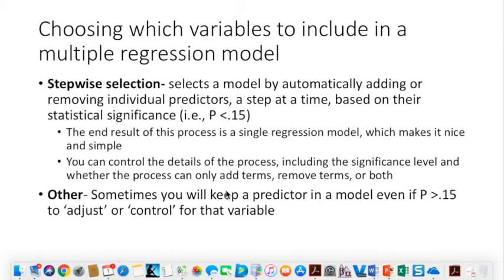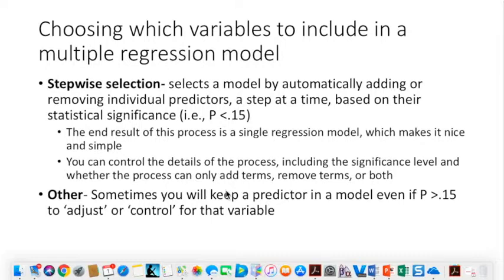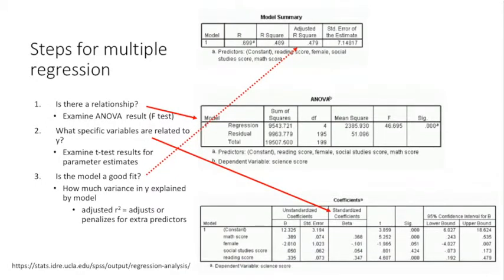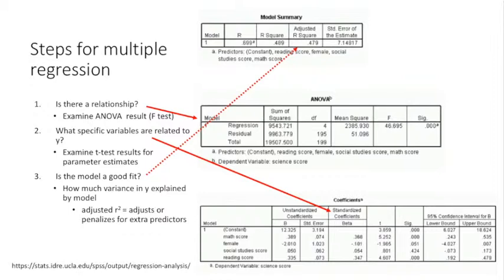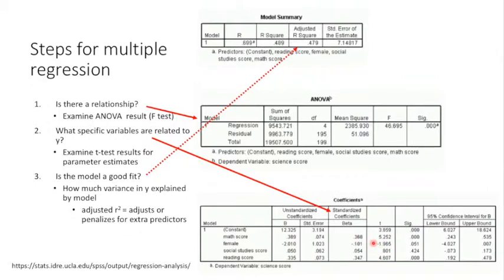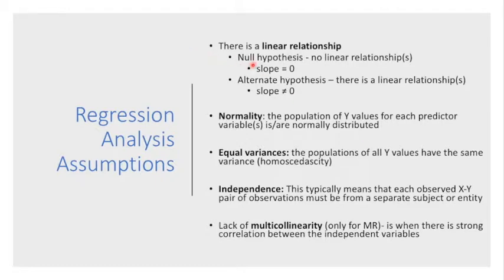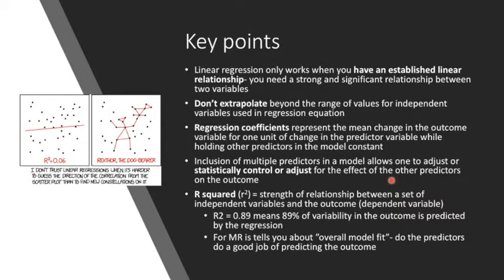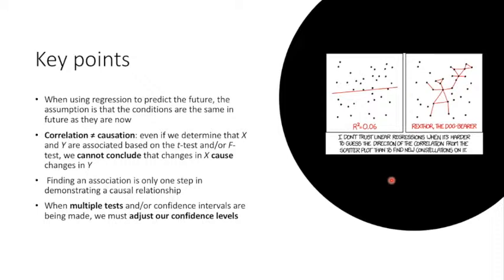Correlation and Regression 1-4